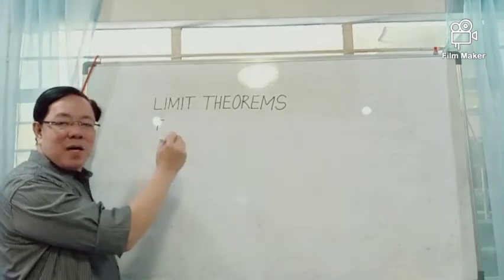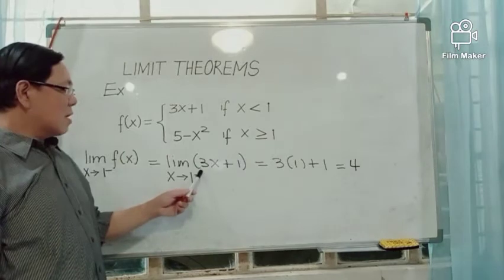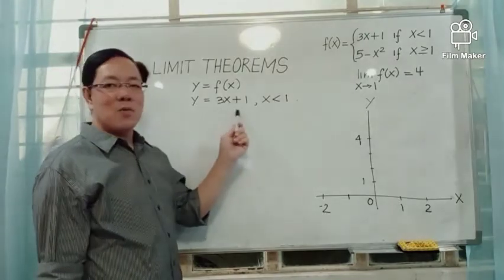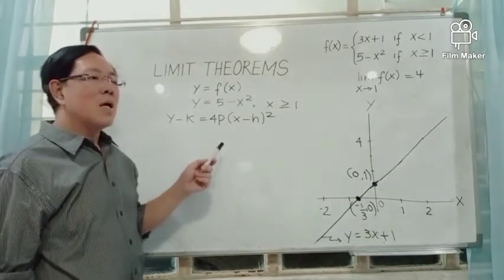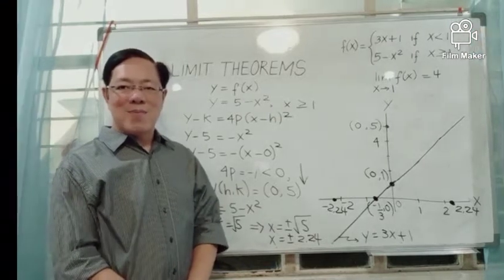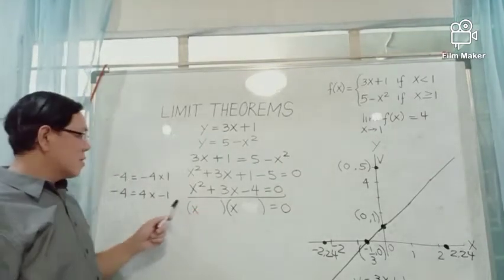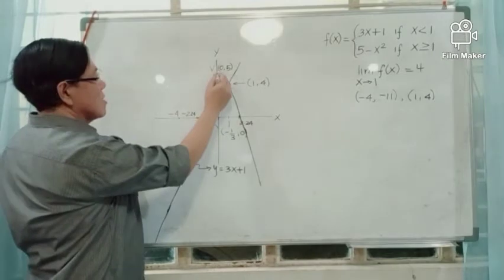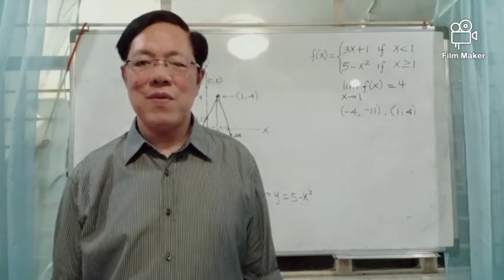ART TEACHES CALCULUS I (DIFFERENTIAL CALCULUS)-LESSON 3: LIMIT THEOREMS (Part I)